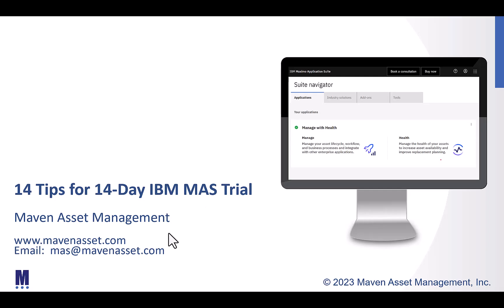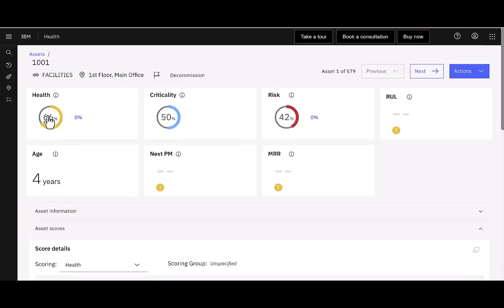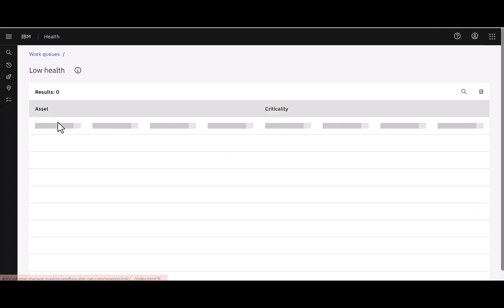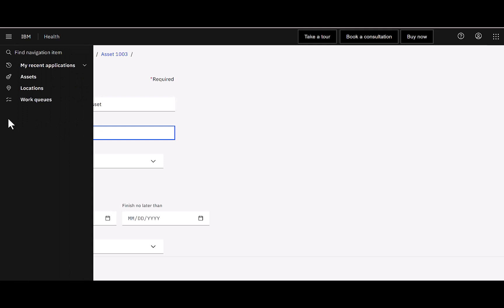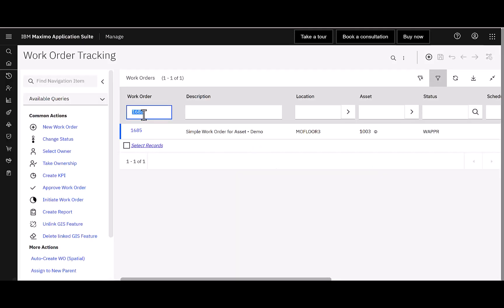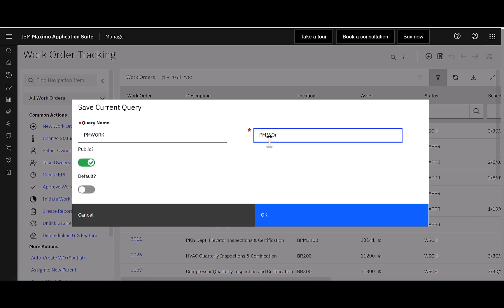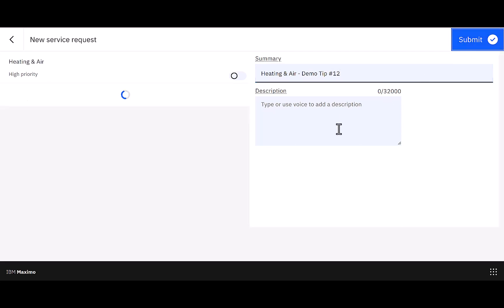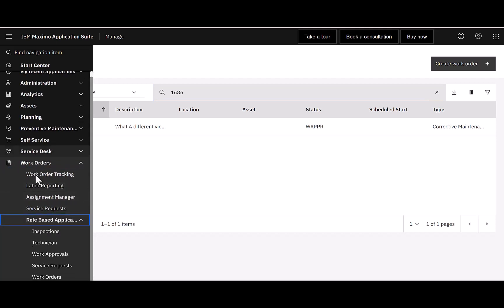14 Tips for Using IBM MAS 14-Day Trial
IBM's Maximo Application Suite offers extensive features and a new, modernized user interface. Explore Maximo Manage's new feature set along with the additional MAS product: Maximo Health - by signing up for a free, 14-day Trial of MAS.